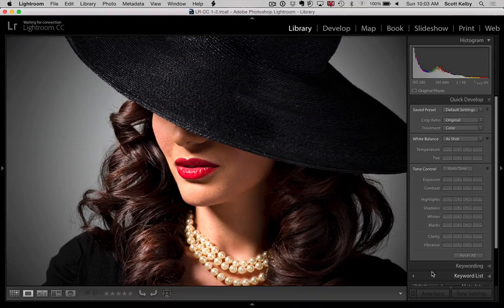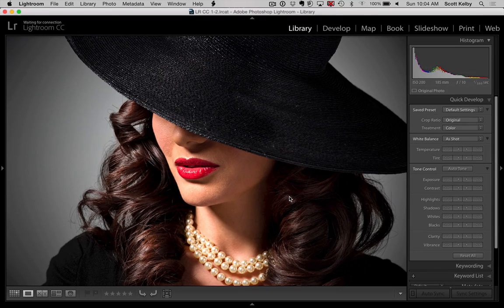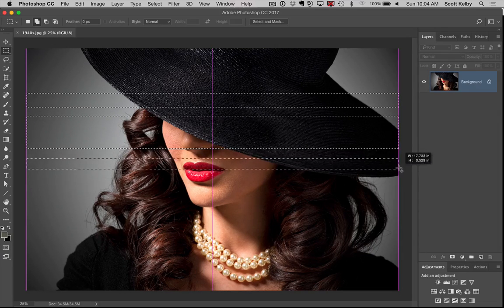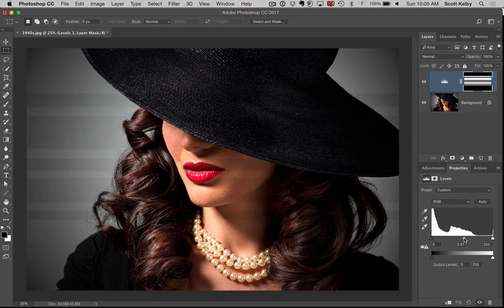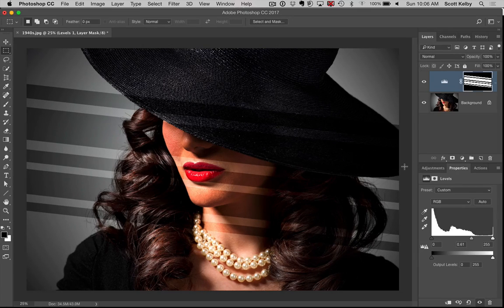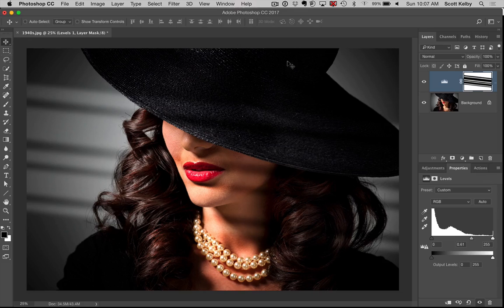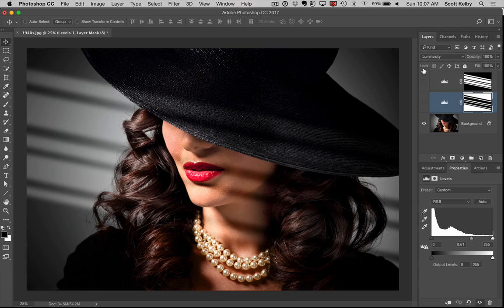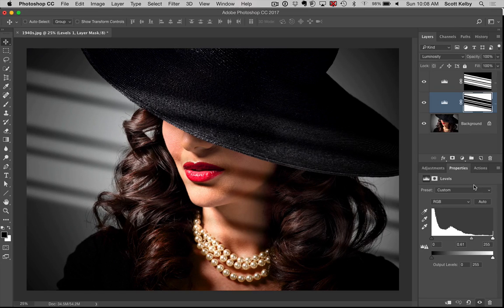Creating a Film Noir "Light Coming Through The Blinds" Look in Photoshop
Scott Kelby, in a video for his blog - shows how to use Photoshop to create a version of the popular "Film Noir" look where light appears to be coming through a window shade on to your subject (it's easier than you'd think).